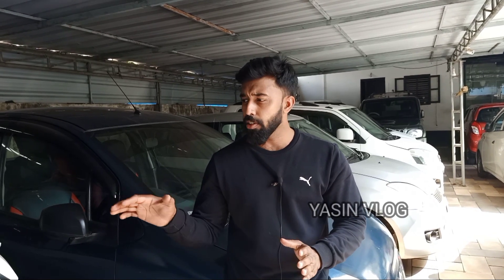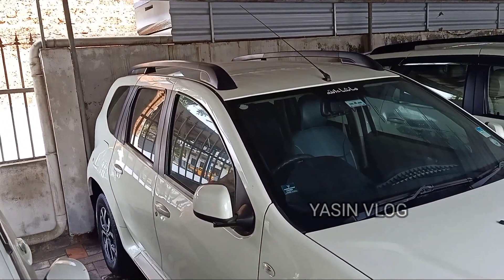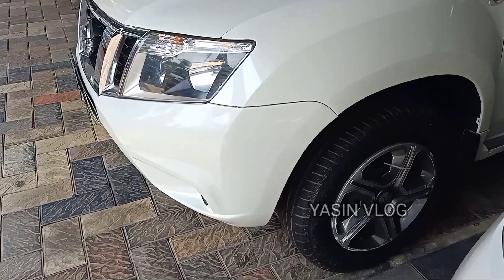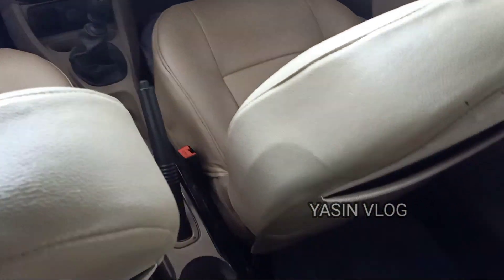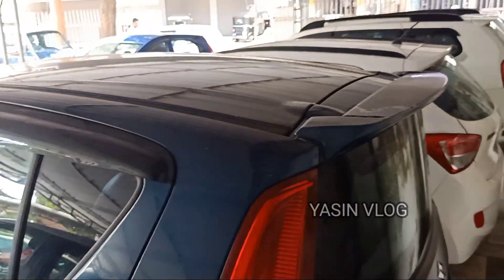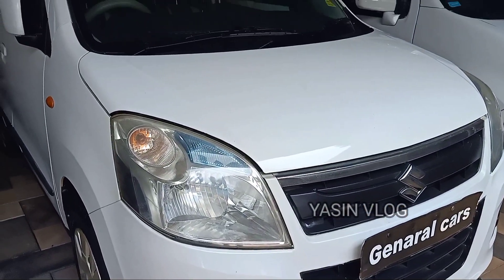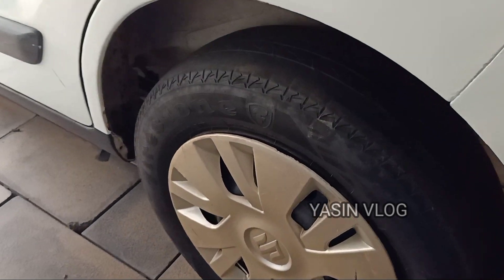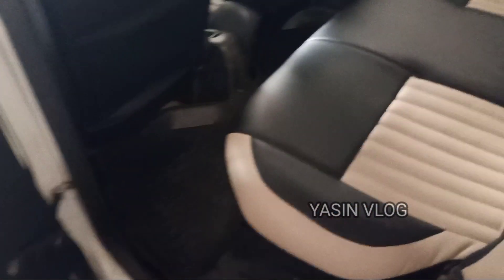low budget used car/used car Kerala/കുറഞ്ഞ വണ്ടികളുടെ പെരുമഴക്കാലം💥💥/yasin vlog/used car malappuram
വേങ്ങര കൂരിയാട് മണ്ണിൽ പിലാക്കൽ എന്ന സ്ഥലത്തെ ജനറൽ യൂസ്ഡ് കാർ ഷോപ്പ്
GENARAL  USED CARS

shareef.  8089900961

വീഡിയോ ഇഷ്ട്ടപ്പെട്ടു എങ്കിൽ ചാനെൽ സബ്സ്ക്രൈബ് ചെയ്യുക, മറ്റുള്ളവർക്ക് share ചെയ്തു കൊടുക്കുക.

തെറ്റുകൾ വല്ലതും ചൂണ്ടി കാണിക്കാൻ ഉണ്ടെങ്കിലോ അഭിപ്രായങ്ങൾ ഉണ്ടെങ്കിലോ താഴെ കമന്റ് ചെയ്യുക